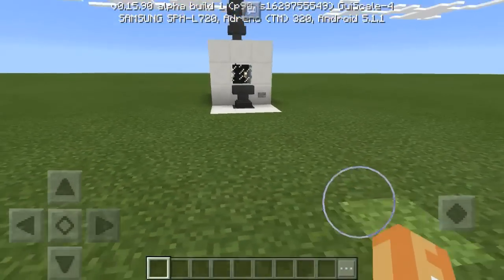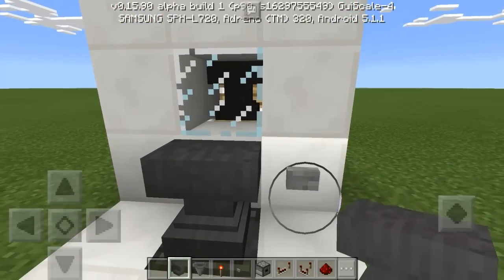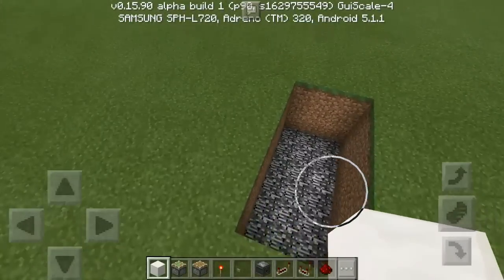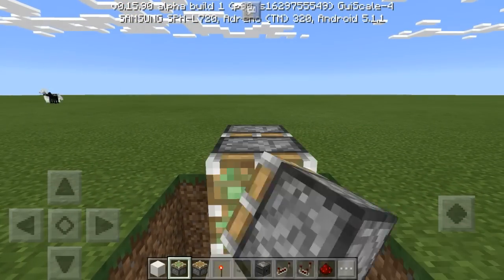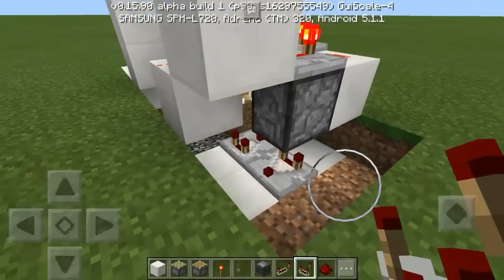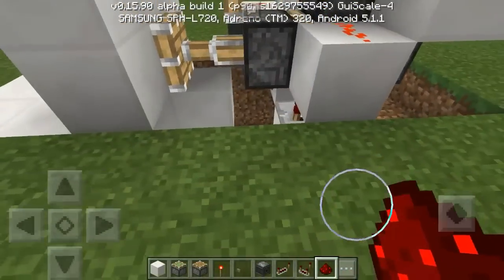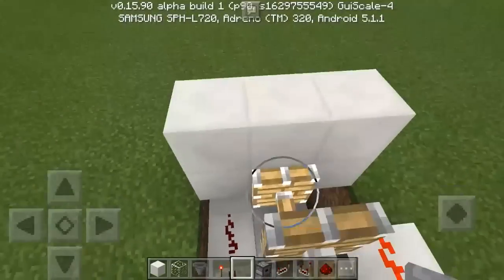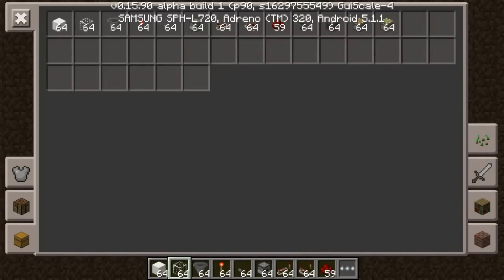Minecraft Pocket Edition Redstone Tutorial: Auto Anvil Reloader (MCPE 1.0.5)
Welcome to another redstone tutorial. Today I have a properly working automatic anvil reloader. This one works right guys, hopefully :P